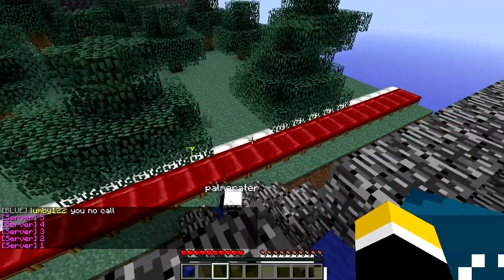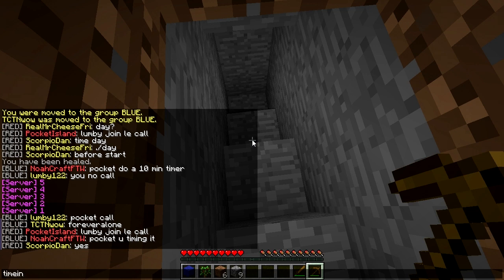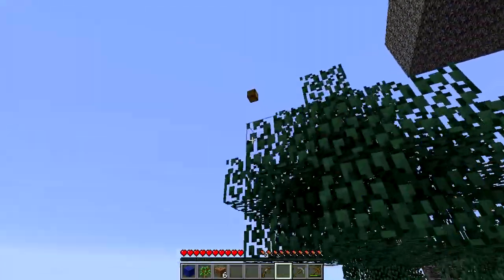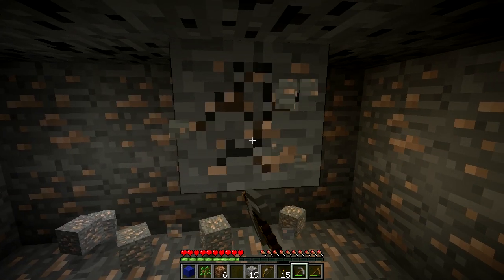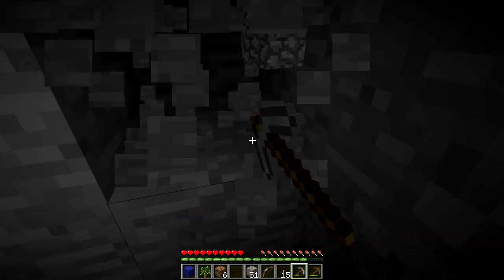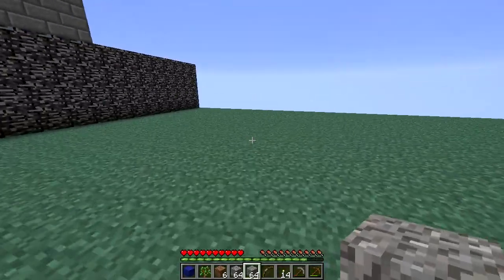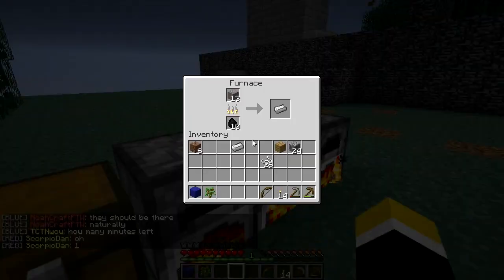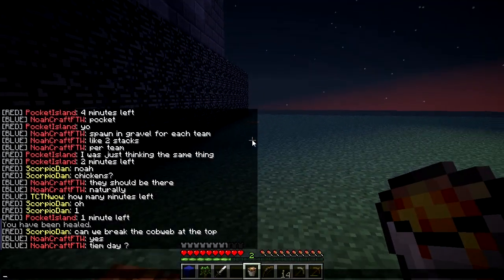Battle Wool - MINE - Part 1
150 Likes for next part ;)
The rules are. You get 10 min to prepare than you have to get all 9 wools into your monument.
you cant go on there side, and you cant go on the other teams tower or destroy it.